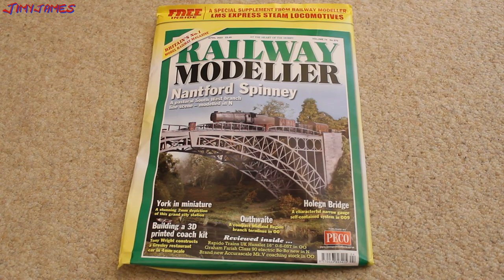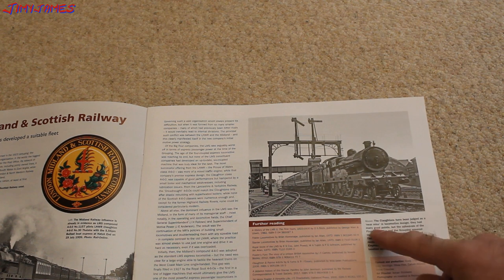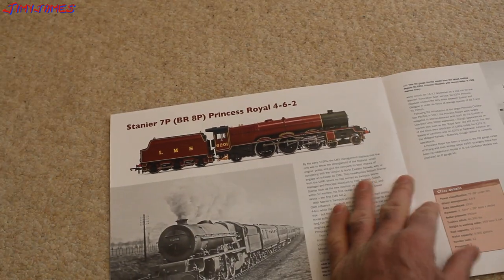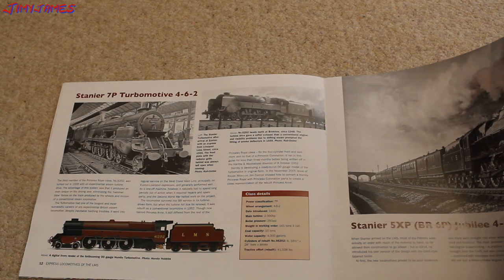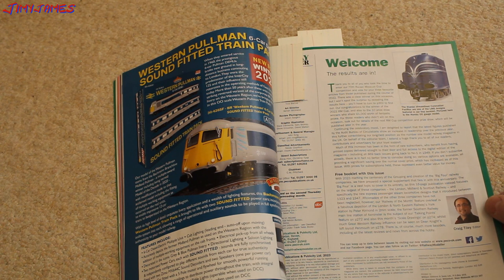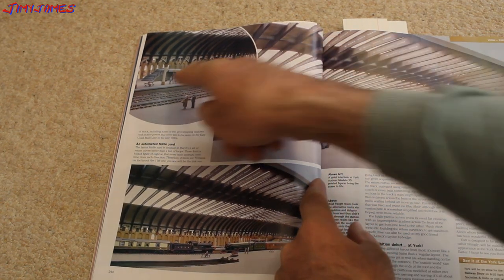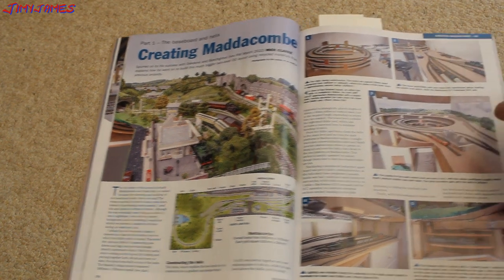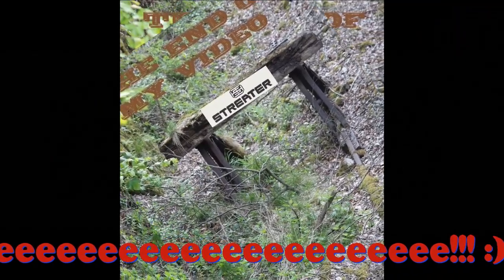My Review Of The April 2023 Railway Modeller With A Free LMS Steam Loco Supplement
This is my Review of the April 2023 edition of the RM Mag which has a Free Supplement about the LMS Express Steam Locos. Also only going to show a few pages of the Mag - otherwise it will make the vid to long!!!

00:00 - 00:42 Looking at the outside Cover of the RM Mag
00:43 - 01:01 Opening Titles
01:02 - 07:51 Looking at the LMS Supplement
07:52 - 08:21 Showing the pages that I'm going to miss out
08:22 - 08:59 Read a bit about the  LMS Supplement
09:00 - 11:09 About a Model of York Station
11:10 - 12:04 Creating Maddacombe
12:05 - 14:13 Nantford Spinney
14:14 - 14:57 Showing a few other pages of the RM Mag.
14:58 - 15:02 Saying thanks & bye
15:03 - 15:17 End Credits